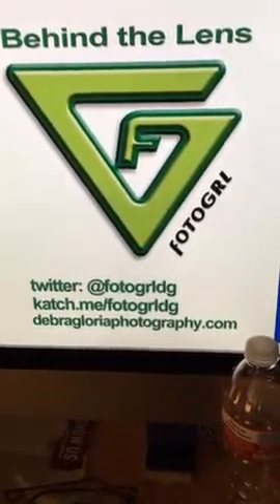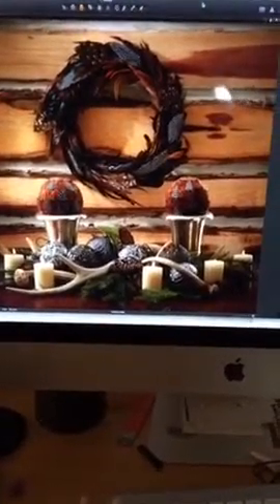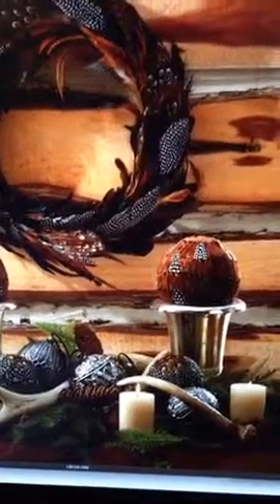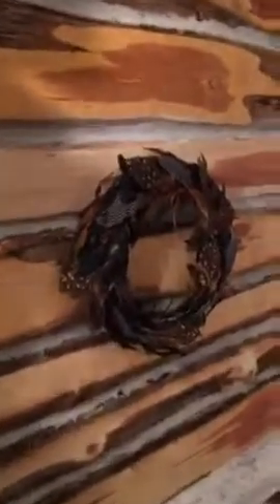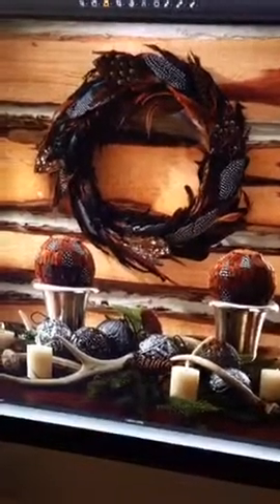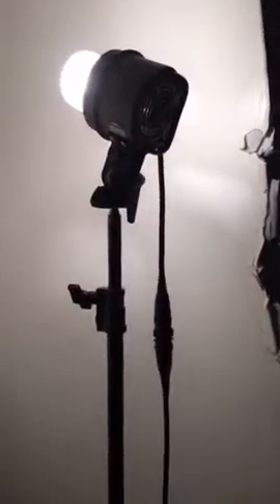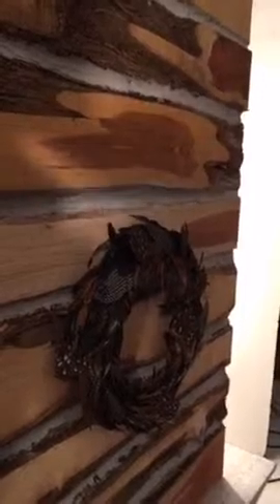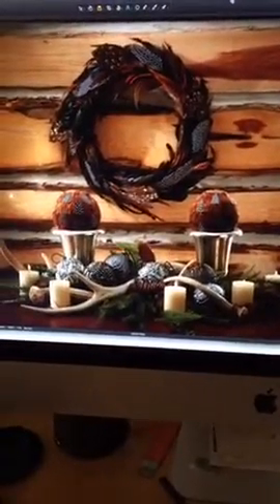Photoshoot Day2 📷📷 product shot *Look 👀 at how I shoot/light the shot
Recorded on 10/28/2015 09:05 PM UTC by fotogrldg
Dallas
Live viewers: 28